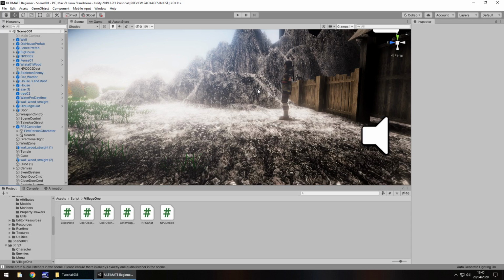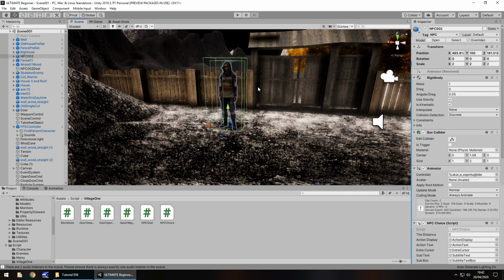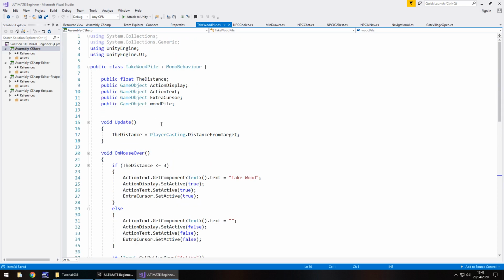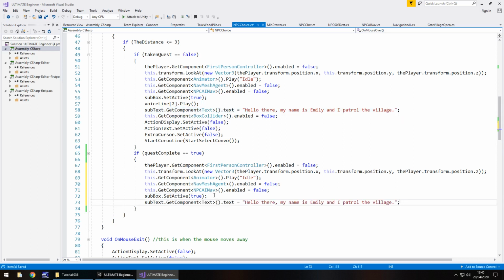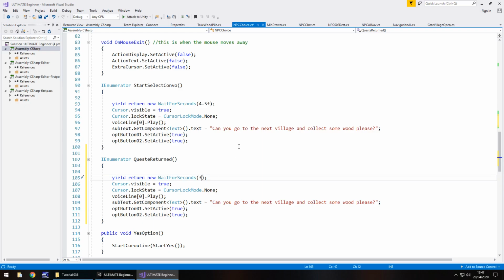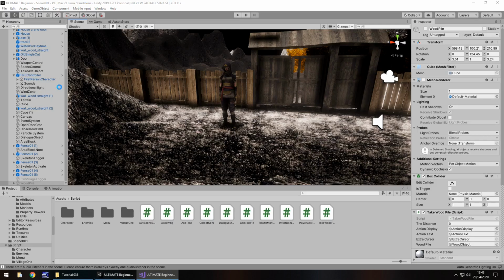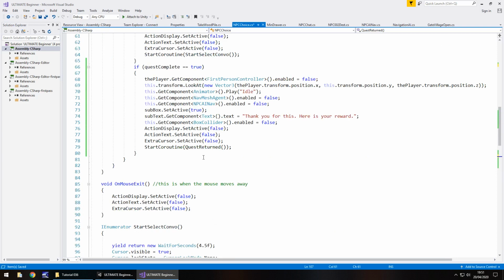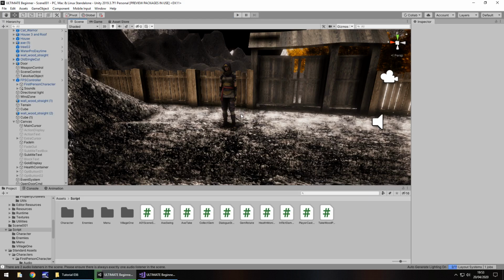HOW TO MAKE A GAME FOR FREE #036 - COMPLETING THE QUEST - UNITY TUTORIAL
In this unity tutorial we finish up the coding for our fetch quest from the NPC outside the village.

Who Is Jimmy Vegas?

Start your game development career today, for free.